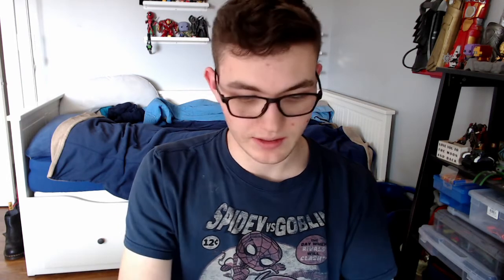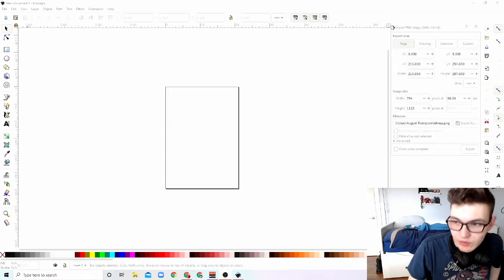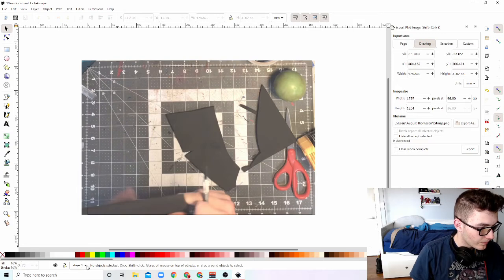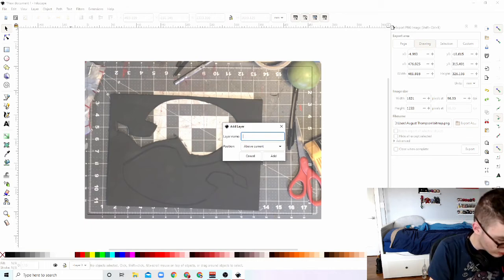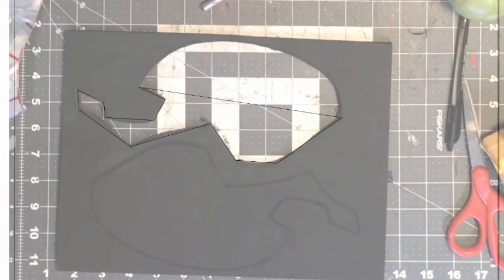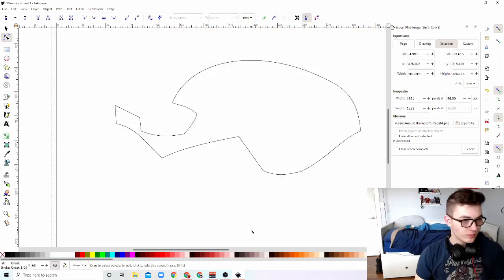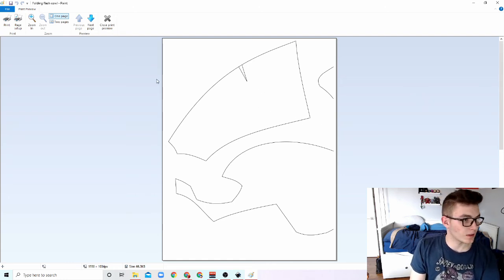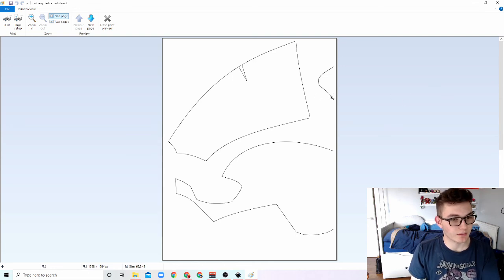How to make your cosplay templates digital (Inkscape)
Since someone asked me to make templates for something I didn't have templates for I wanted to make a video. Here I go over how I make my templates clean and ready for y'all to use from the duct tape ones.